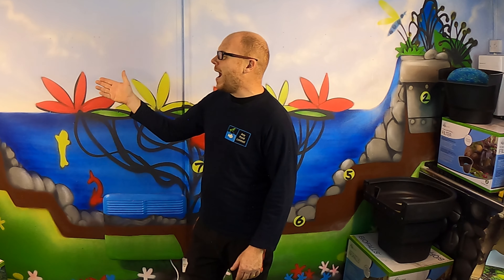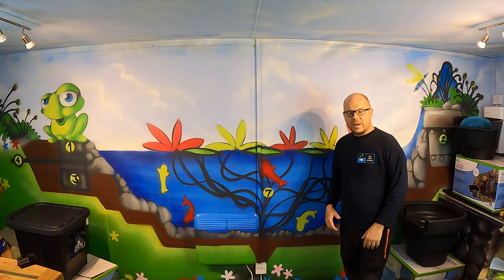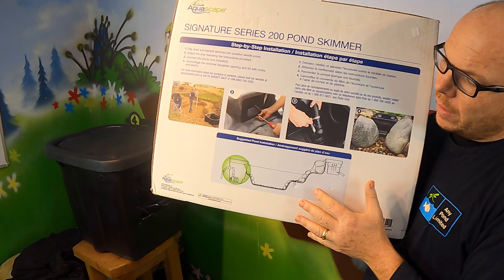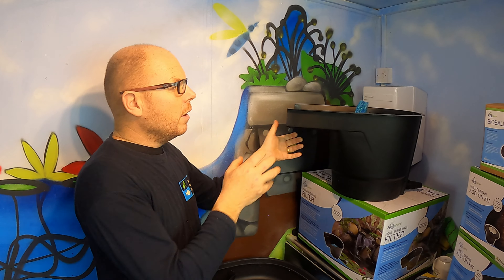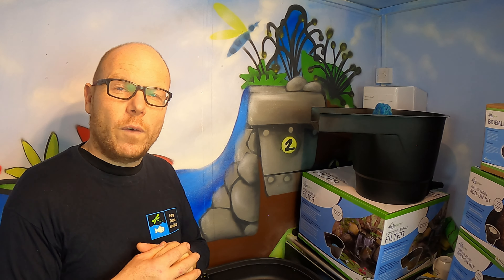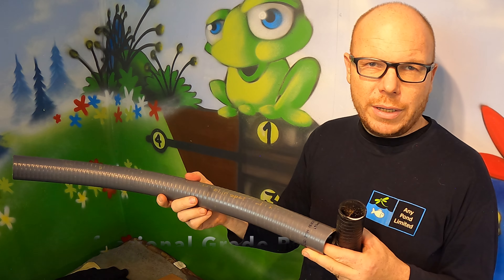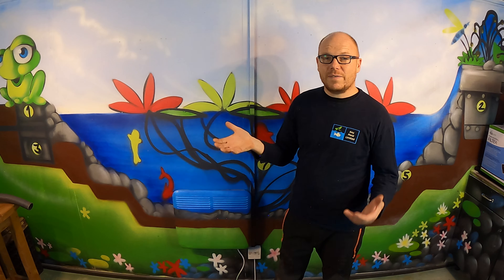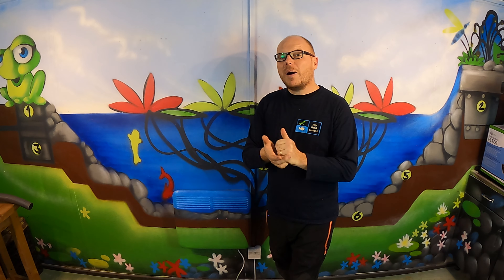The tried and tested garden pond plan if you want everything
Chances are you came across our video by looking for information the tried and tested garden pond plan if you want everything.

In todays video mark talks about
POND.college events:

Mark is The Pond Advisor, Mark Wilson has been a garden pond specialist for over 30 years.  He provides these pond and water feature videos to help you guys and also to promote his multi-award-winning landscaping firm, Any Pond Limited.  He is based in the UK (but has been called out overseas to work on many different water gardening projects).

pond design and construction, pond design, pond advisor, pond builders in the UK, any pond ltd, pond builders, pond designers UK,

pond construction,
how to build a koi pond,
how to build a fish pond with a liner,
fish pond layout and design,
How deep does a fish pond need to be,
How much does it cost to build a fish pond,